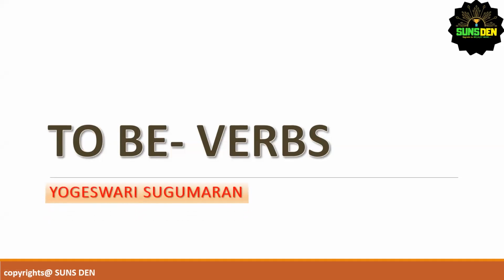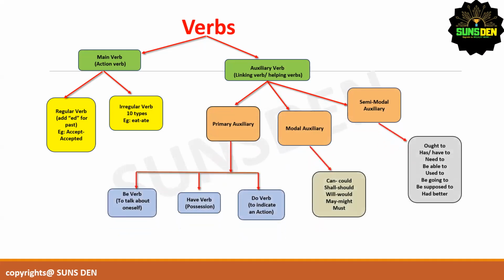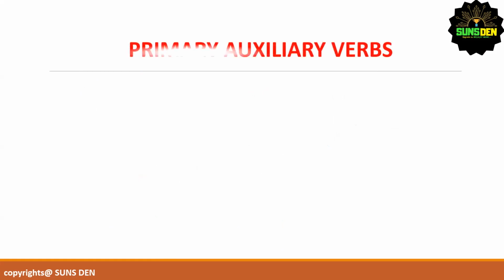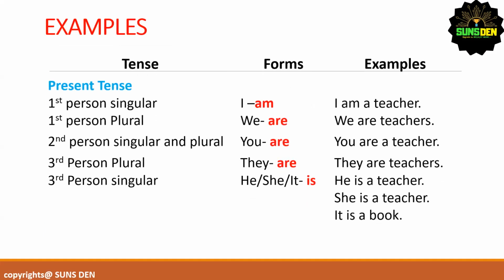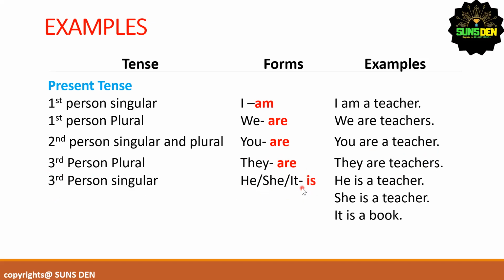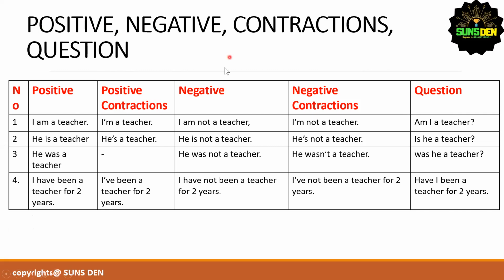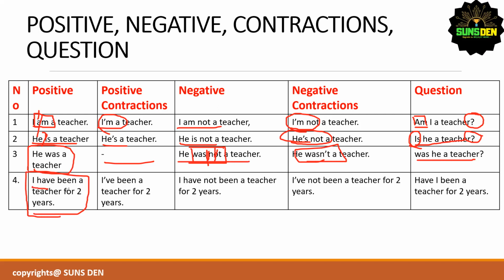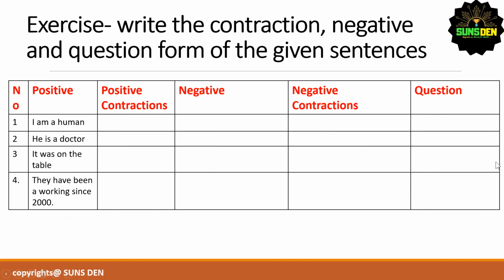All you need to know about "BE VERBS" (+ free Ebook with Worksheet)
Click the link below to collect you Ebook for absolutely Free!

at flat 50% discount (OFFER VALID only for 5 DAYS from the day of this post)

“Be Verb” is the most confusing verb for most of us!
And that’s why I made this video to help you understand everything about “Be verb” with many examples!

You will learn the usage, form, in particular, the affirmative, contraction, negative and question.

“Be verb” has 7 forms
“To be”
“is”
“are”
“was”
“were”
“been”
“being”

‘To be’ Verb- is an irregular verb
‘To be’ Verbs- It talks ABOUT the subject and its state
Eg: age, nationality, job or other traits

At the end of the English grammar lesson, there is an exercise for you to complete.

The accent in the video is an Indian English accent.

To Your Growth
Yogeswari Sugumaran,
SUNSDEN